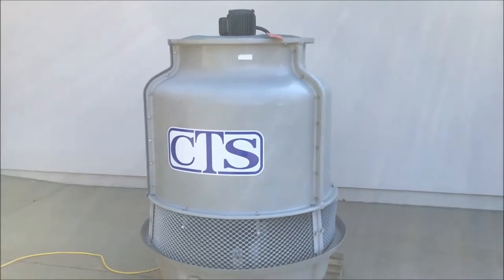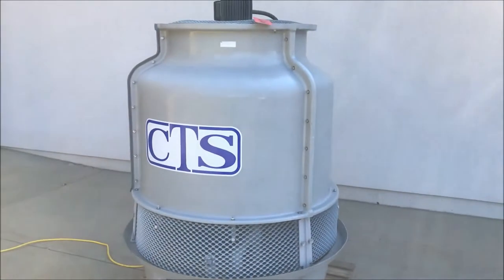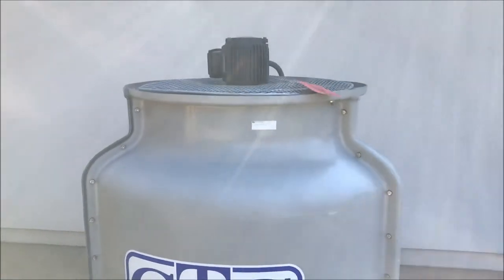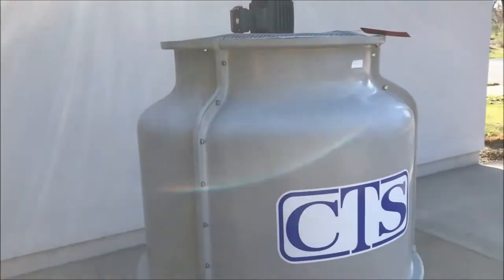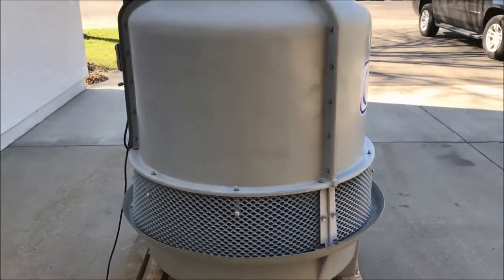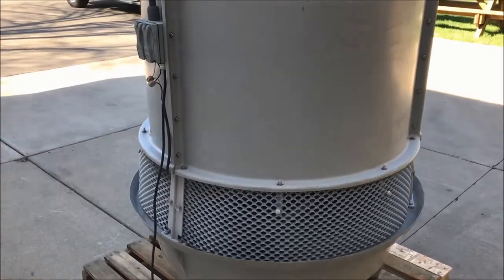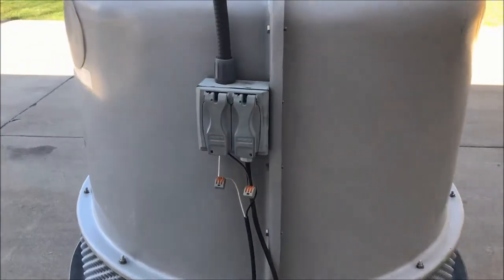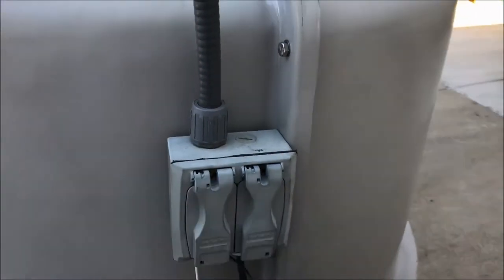CTS 15 Ton Cooling Tower C2067C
Cooling Tower
Manufacturer: CTS
Ton: 15
Volts: 110/220
Phase: 1
Tested By KK
Cooling 95/85/75 @ 44 GPM
Model Number: CCT-457
GPM: 44
Weight: 250 lbs
OAD: 46" Dia. x 59"H.

Fan Motor .25 HP. 110V/220V, 1 PH, 60HZ.
CCT-457 Sump Pump .5 HP. (10' TDH @ 44 GPM).
Cooling Capacity 225,000 BTU Heat Rejection.
Air Volume 4,700 CFM.
Water Inlet 2", Outlet 2".
15 Nominal tons based on design of 95/85/75 @ 44 GPM.
Includes a dual on/off switch.
One for motor and one for pump.

Lanco LLC
665 10 Mile NW